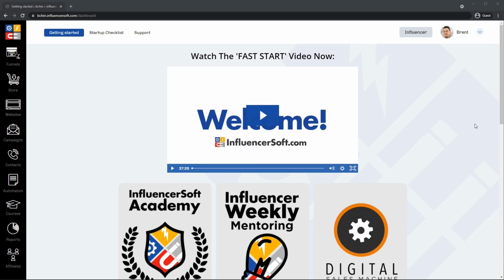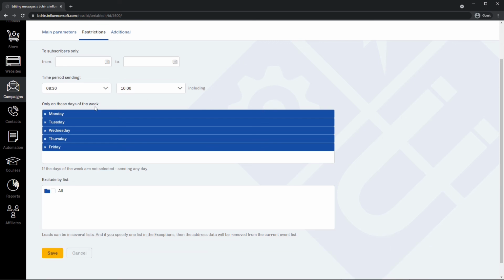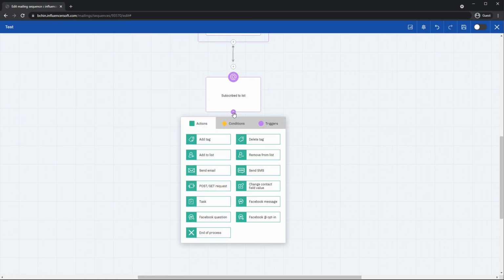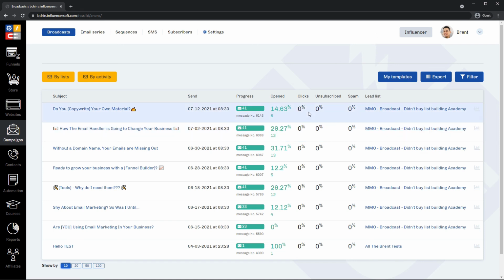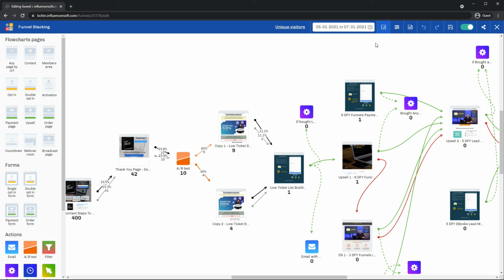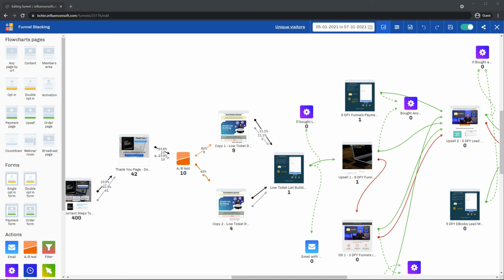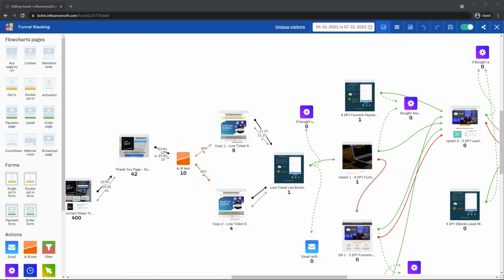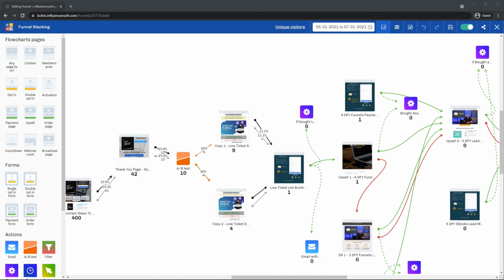InfluencerSoft - 6 Month Review AFTER Abandoning ClickFunnels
Register FREE for the [THE INFLUENCER CHALLENGE] 6 Weeks To MasterClass Success - HURRY, STARTS DEC 13th, 2021!

Join me as I discuss with you my impressions of InfluencerSoft after 6 months of usage.  And also find out why I left ClickFunnels in search of greener pastures.

You have ideas, products, courses that you'd like to sell on InfluencerSoft?  Being able to create your products, courses and sell all within InfluencerSoft saves you time and money.

InfluencerSoft Shorts - MY Janky Workaround on How to AB split test directly from traffic sources:

InfluencerSoft trial done, but aren't interested in monthly payments payments?  (Straight to Checkout Page)

Unlock all of the features + benefit from unlimited funnels, unlimited courses, unlimited domains and more.